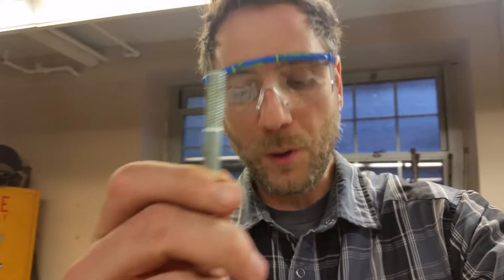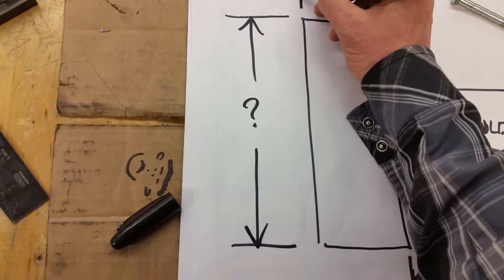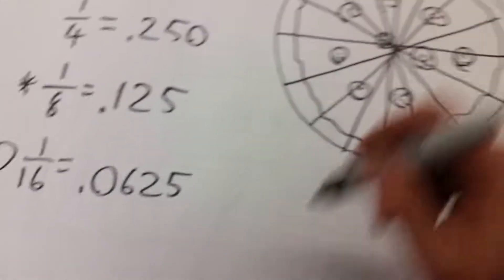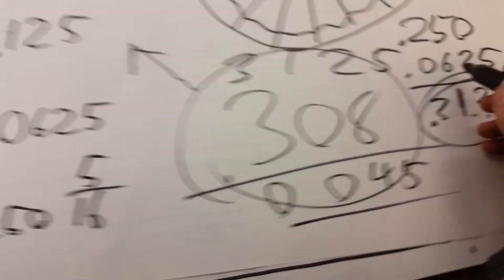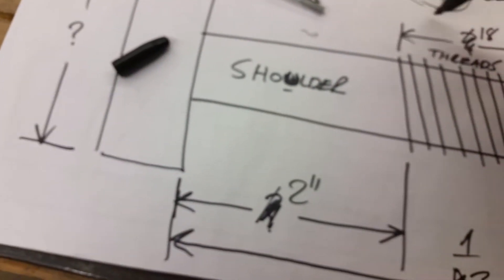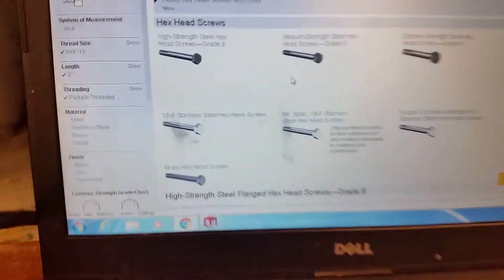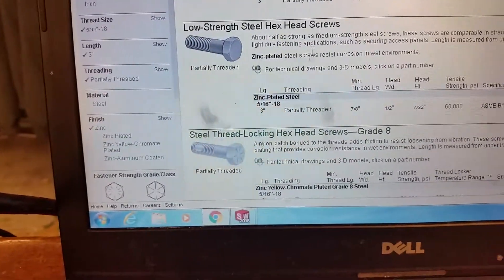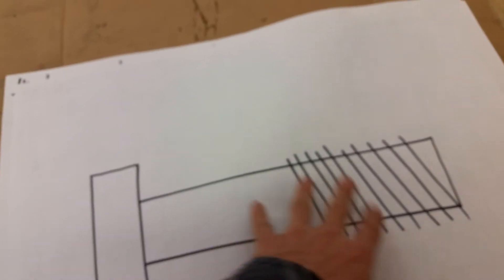Mr.G at Memorial High School: How to measure bolts